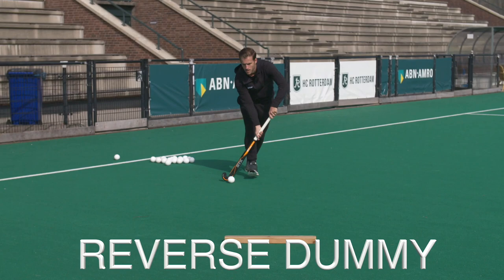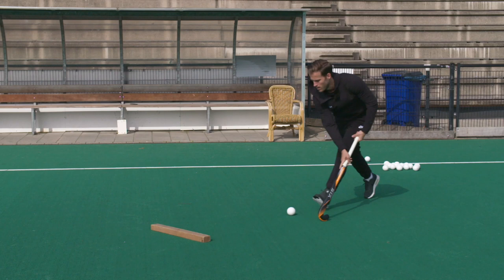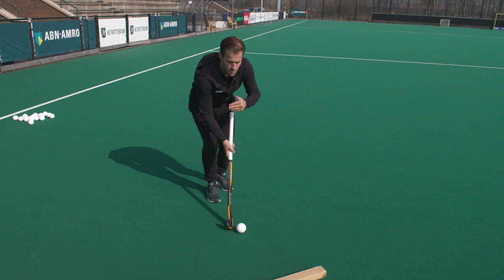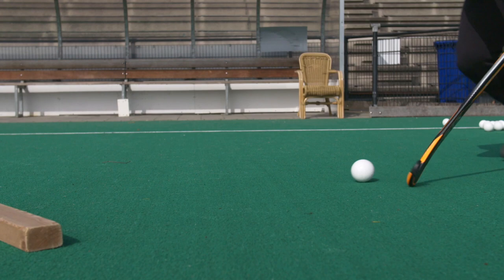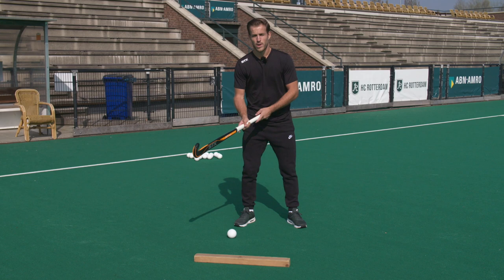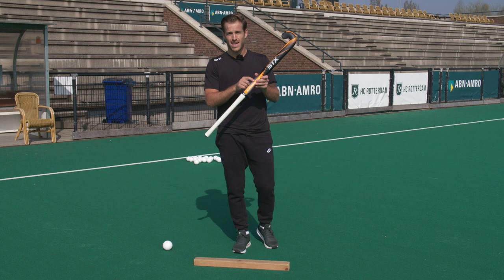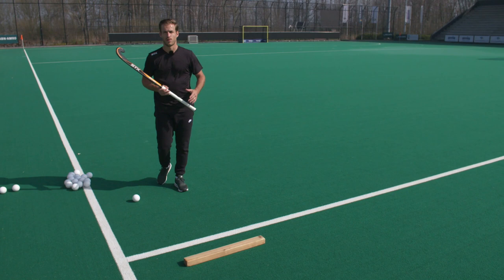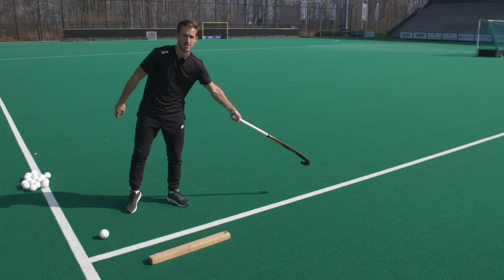Elimination moves Part 2 by Hertzberger | Training Tutorial | Hertzberger TV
After the succes of the previous elimination moves video, here is part 2 with 3 new moves.